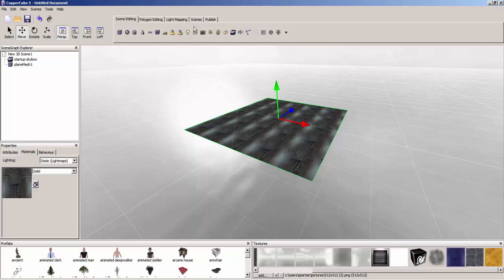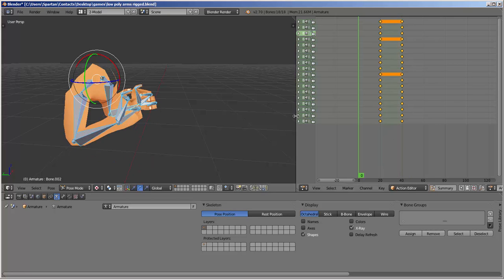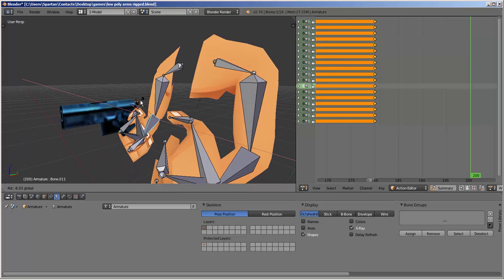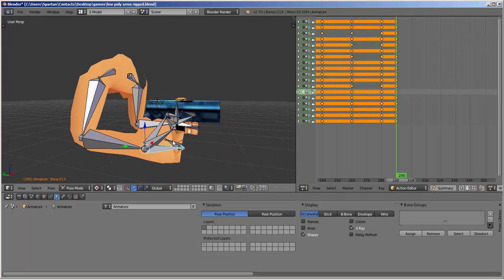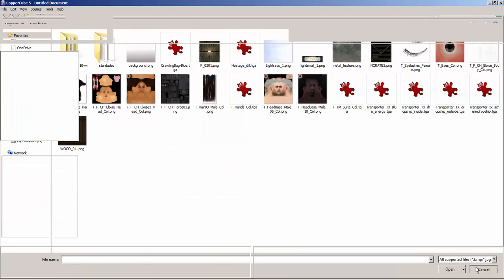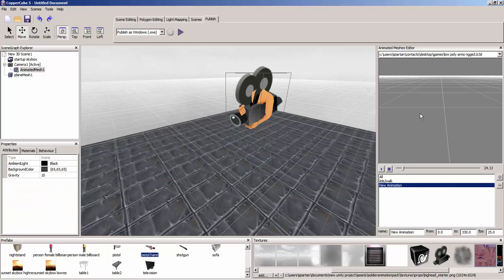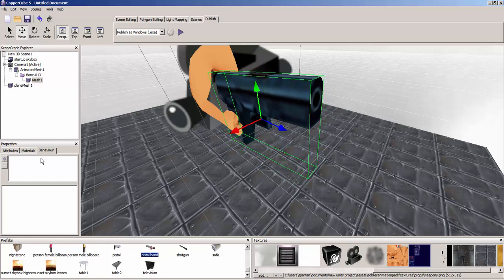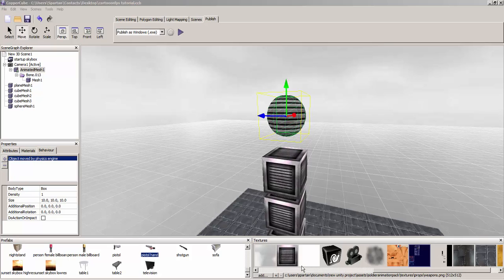coppercube 5 fps tutorial part 1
How to make a fps fps with blender and Copper Cube 5 from start to finish.

Thank YOU, you guys are the best IN THE WORLD